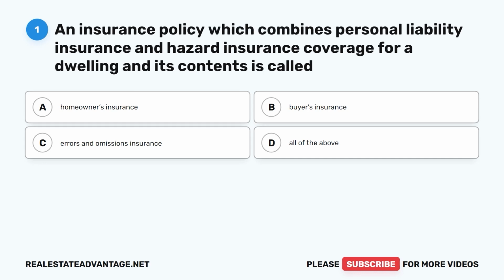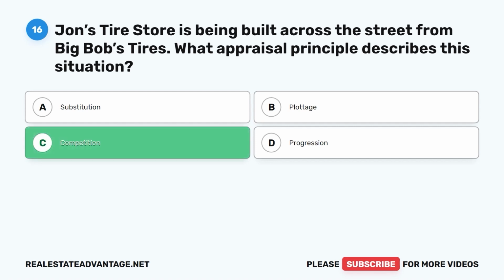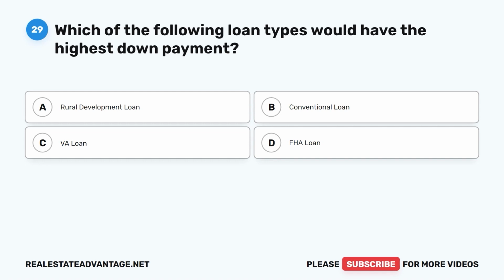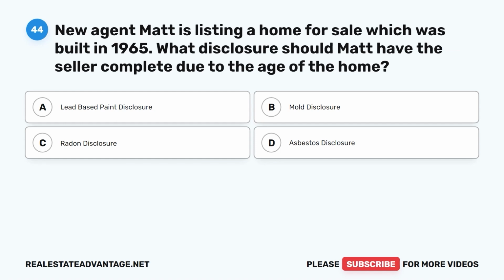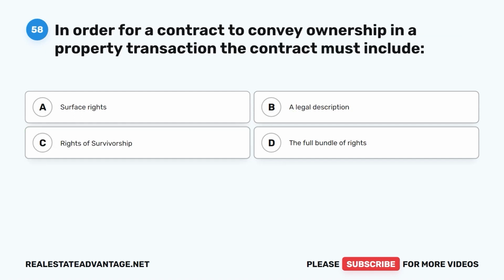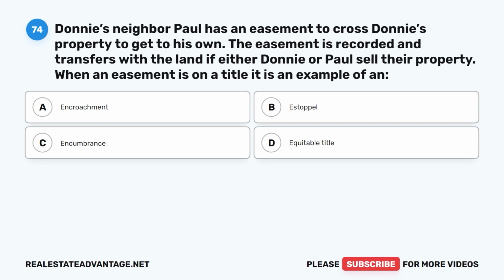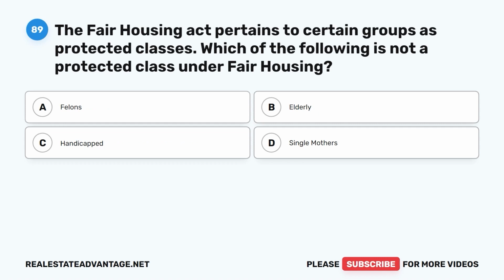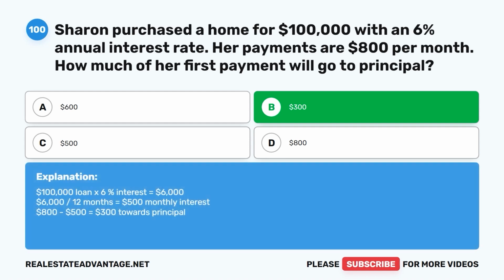Massachusetts Real Estate Exam 2024 (100 Questions with Explained Answers)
This Massachusetts Real Estate Exam 2024 will cover many of the following topics such as:
Legal Descriptions
Real Estate Contracts
Residential Mortgages
Brokers exam contents:
Contracts
Financing
Closing Transactions
Federal Income Tax Laws
Investment
Zoning and Planning
Environmental Issues
Property Management